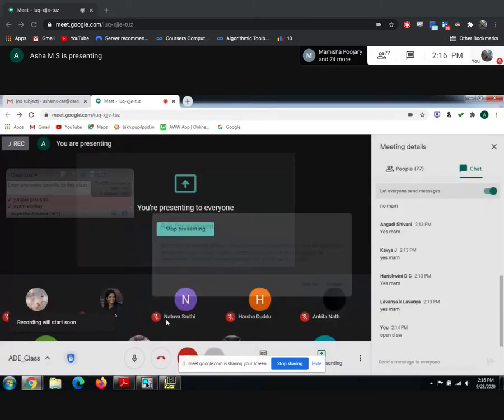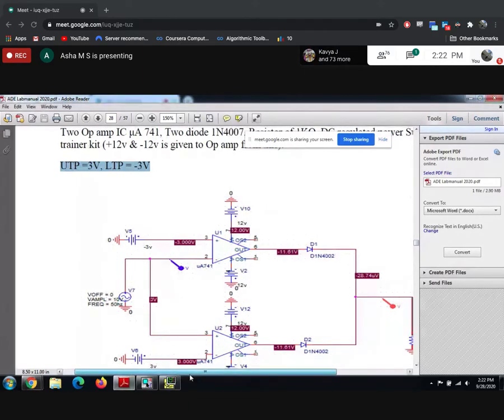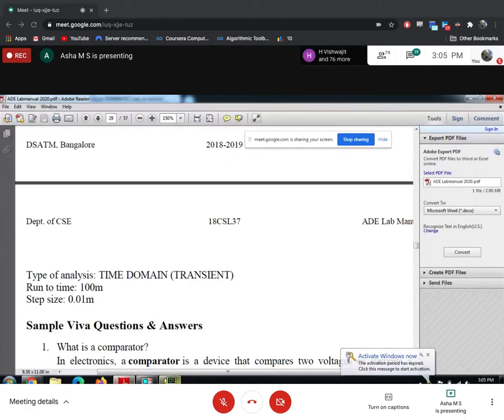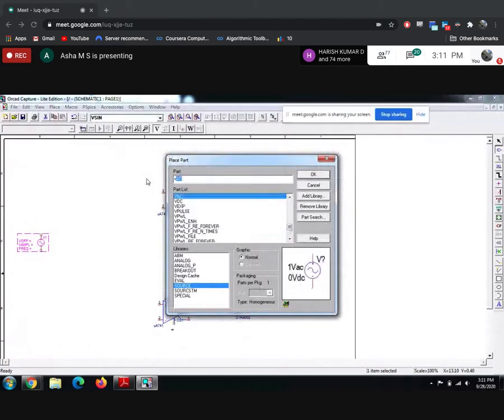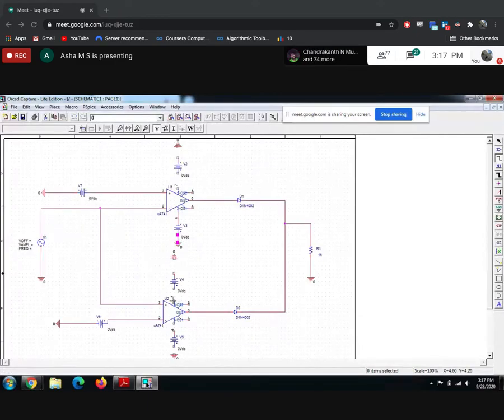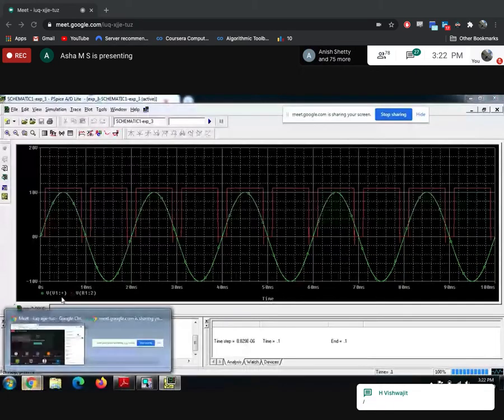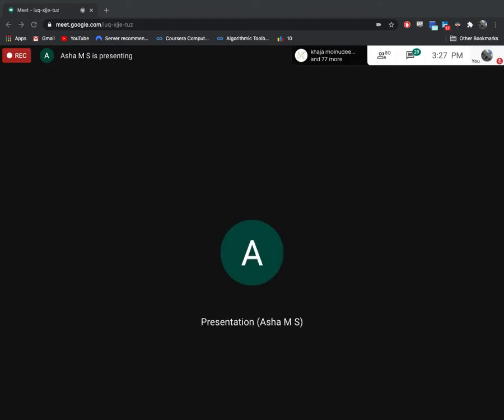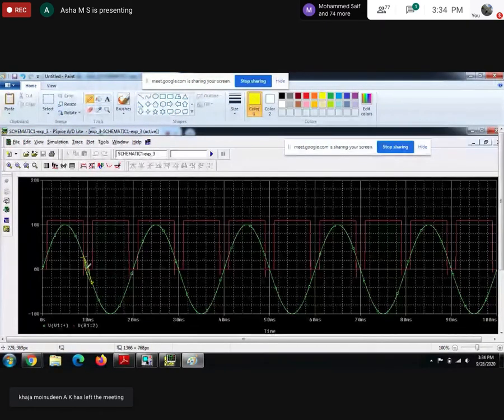ADE 28 Sept